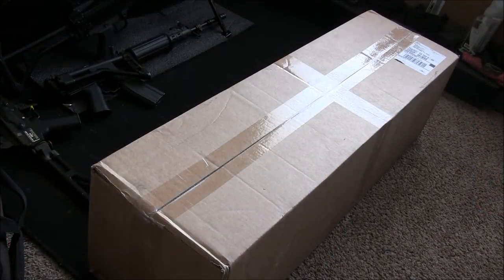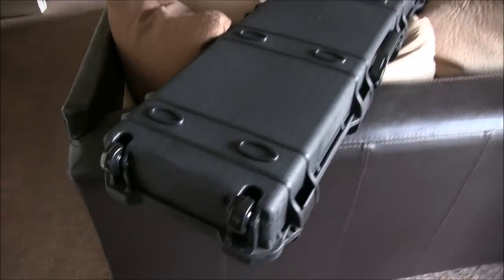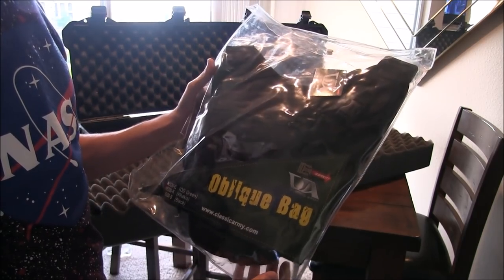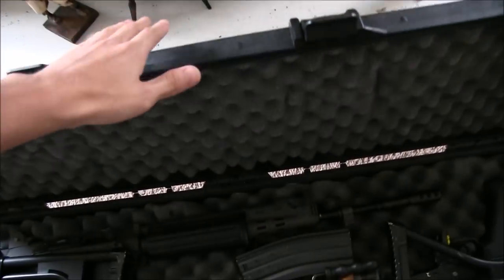My Not So Funny Airsoft GI Unboxing - FREE STUFF!